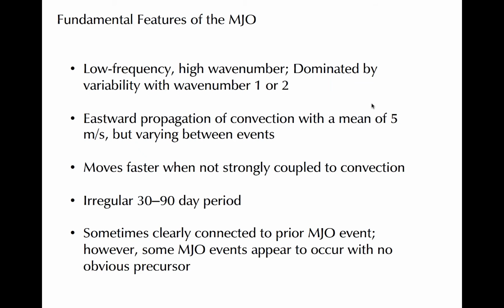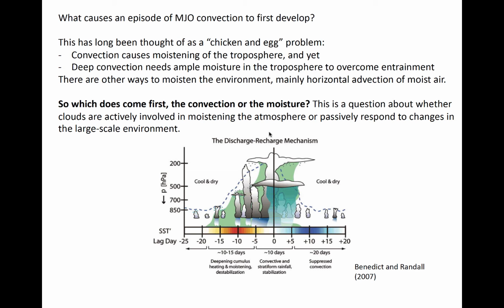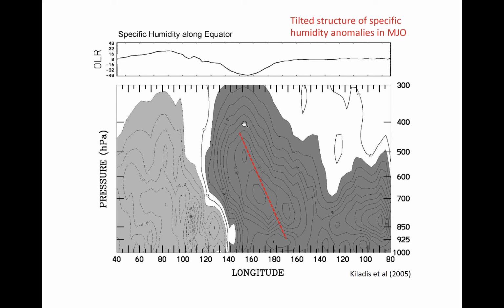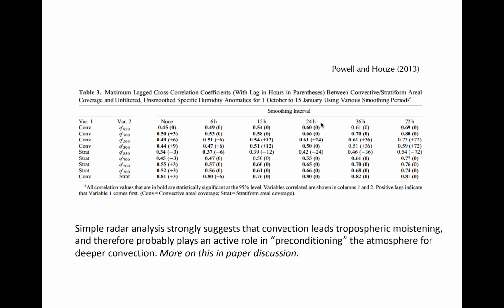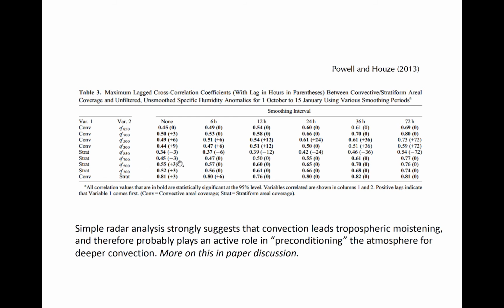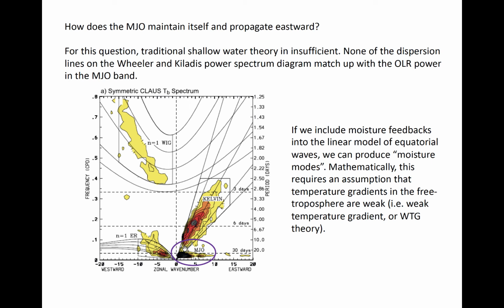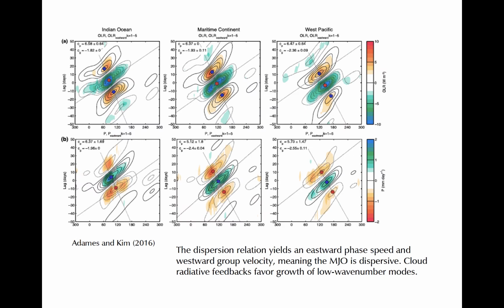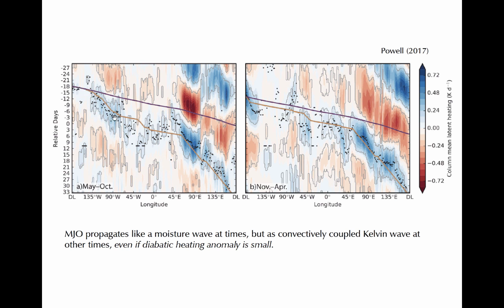Module 5.4: MJO Dynamics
A brief overview of dynamics explaining the initation and maintenance of convection in the Madden-Julian Oscillation